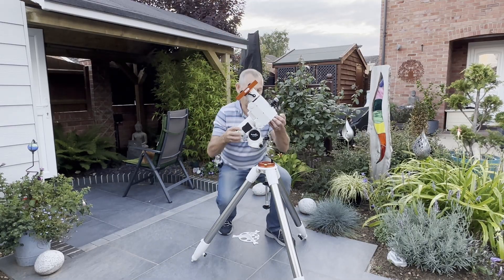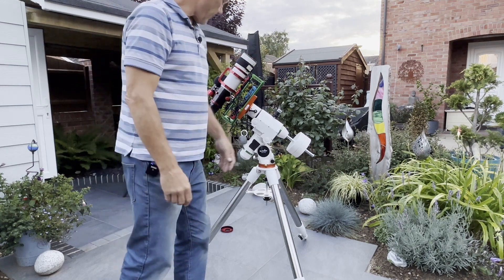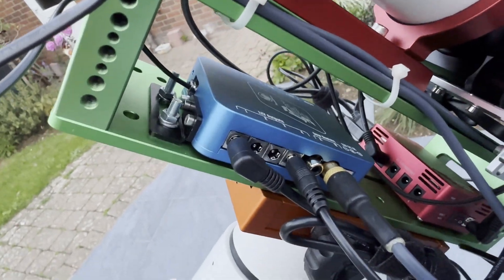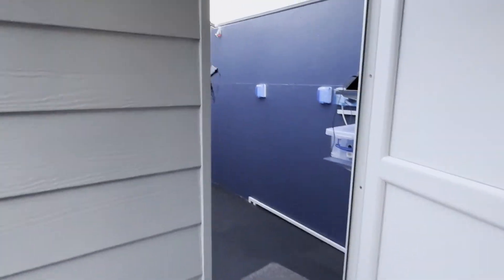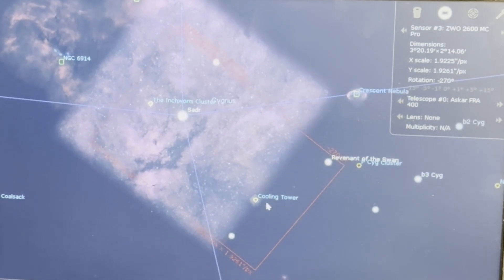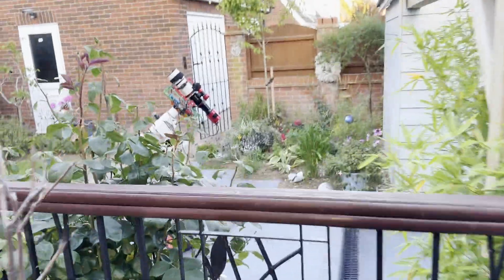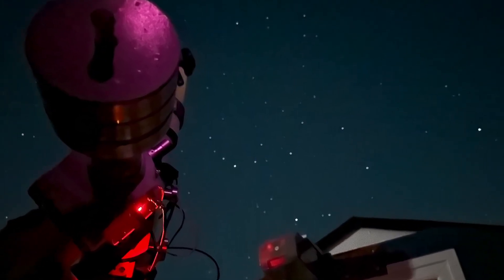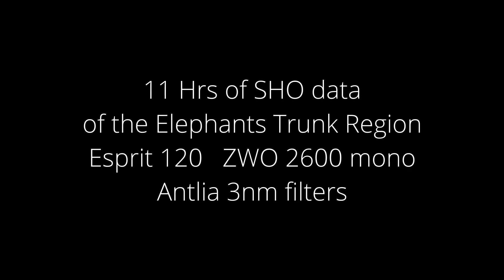Astrophotography What! No Elephant! Elephants Trunk Nebula & Sadr Region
Hi, in this video I photograph an area of the Elephants Trunk Nebula but without the famous elephants trunk in the picture! I use the ZWO 2600mm pro and 3nm Antlia filters to capture a beautiful colour image! I also image the Sadr region with my one shot colour camera the ZWO 2600mc pro.